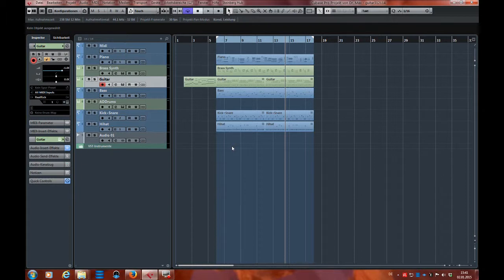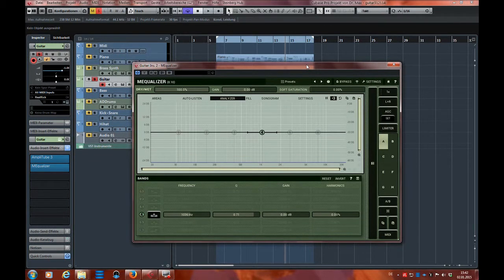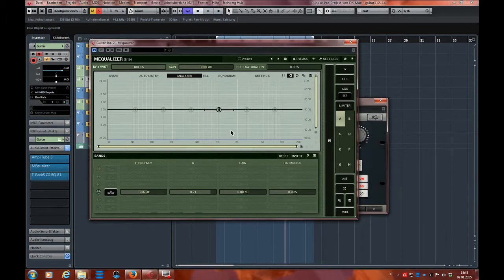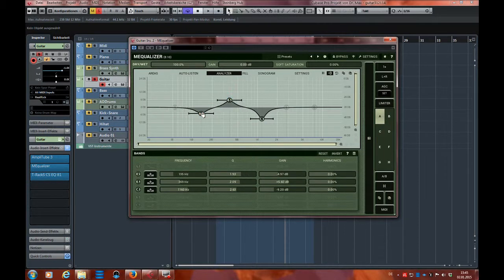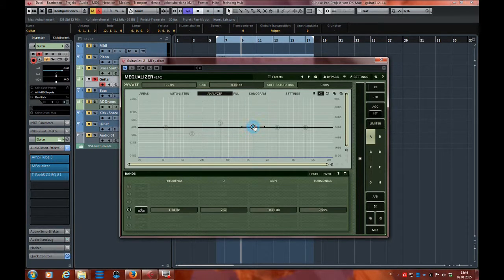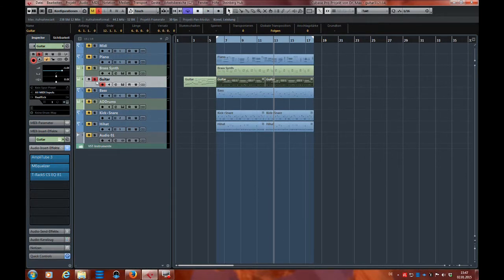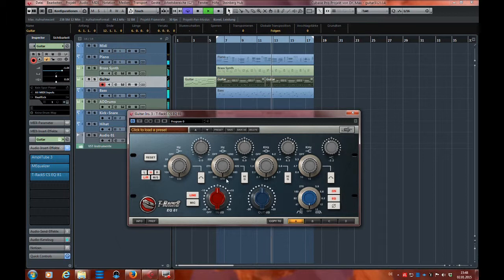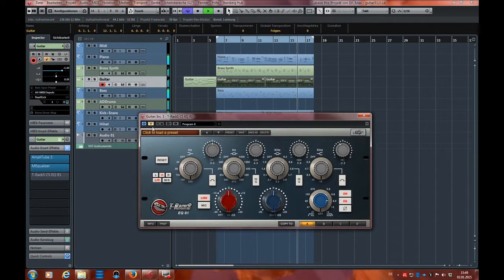Which EQ to choose in order to mix fast?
Whenever I am forced to mix fast i realize that I am quicker with knob-only EQs rather than with these opulent GUI-EQs. I came to the conclusion to divide my workflow into a corrective EQ phase (complex EQ with spectral display) and a mixing EQ phase (knob-only EQs). And this is a sort of optimal workflow for me. May it is also for you!